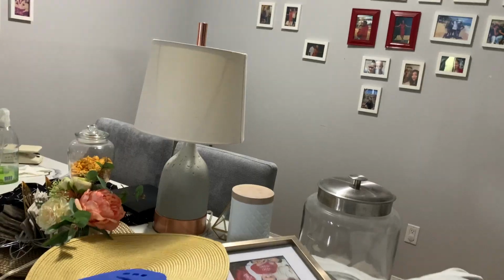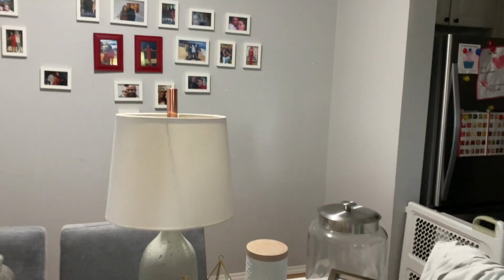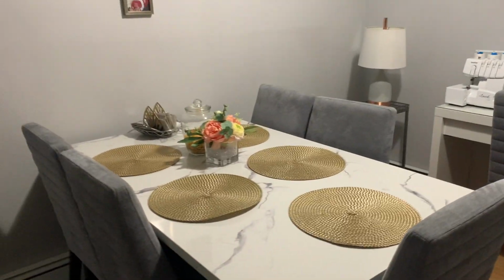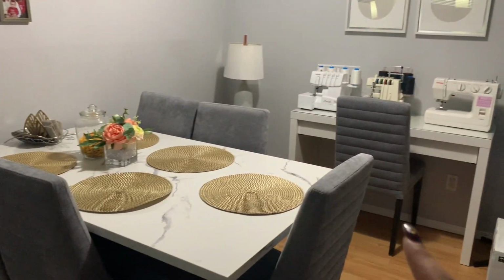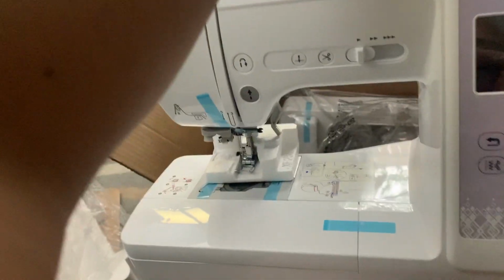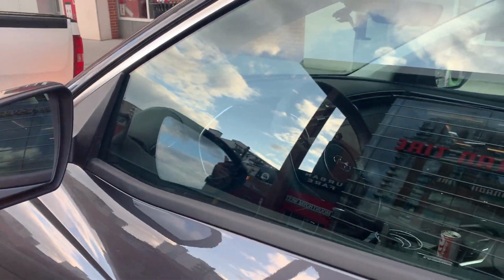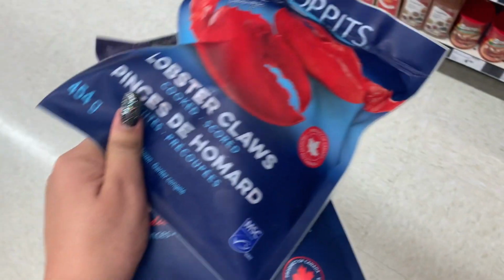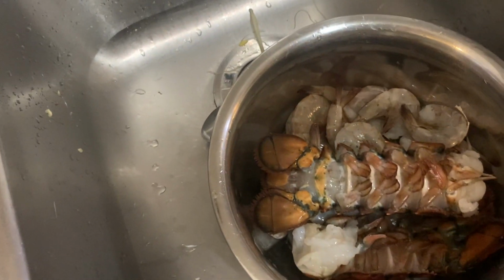Life Update - Dancehall & Soca in the Gym - Driving Out of Calgary - Cooking my Own Seafood Boil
MORE INFORMATION BELOW:

S U B S C R I B E to my channel for the latest videos

FTC: NONE